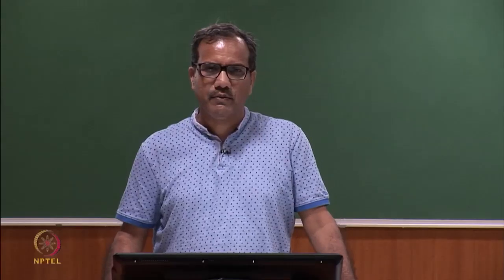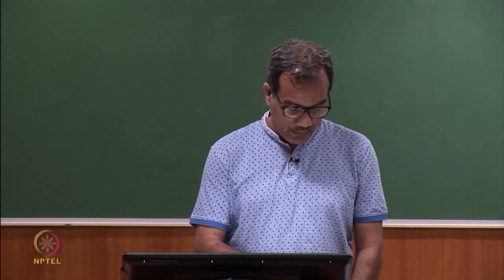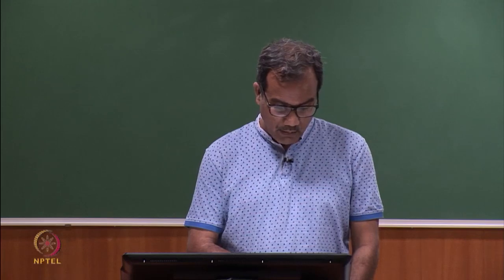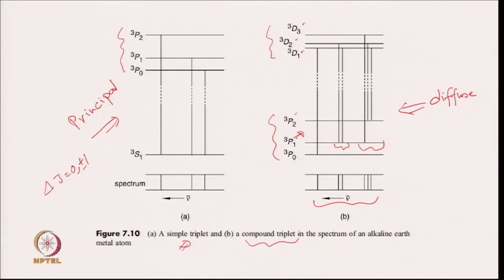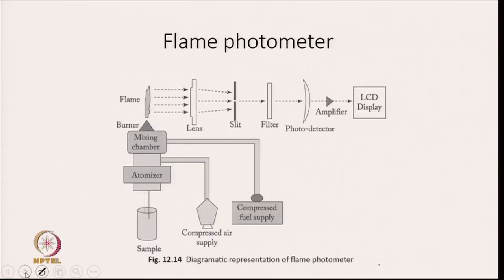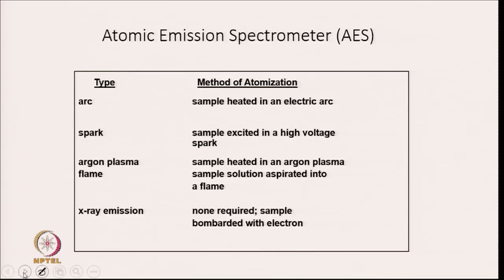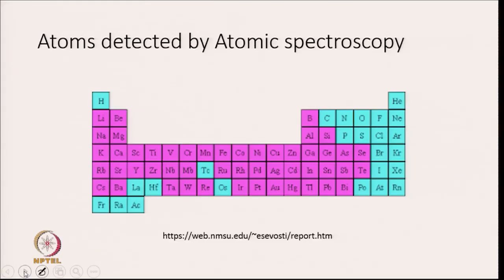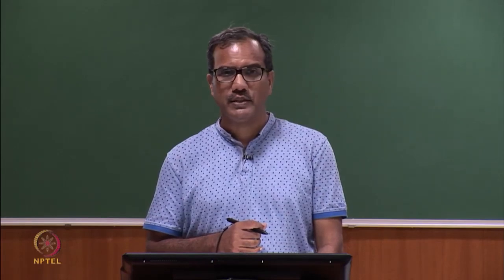Atomic Spectroscopy-IV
Subject: Chemistry